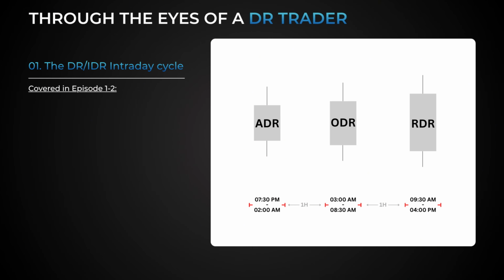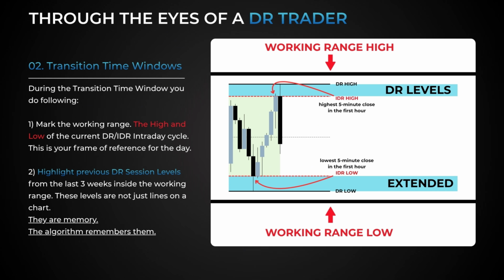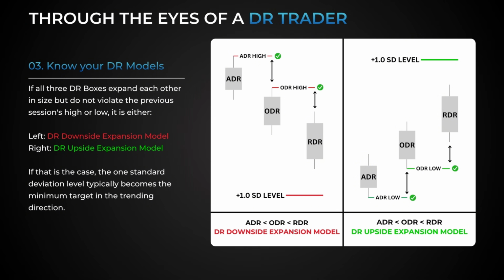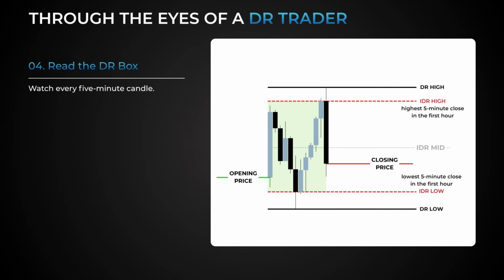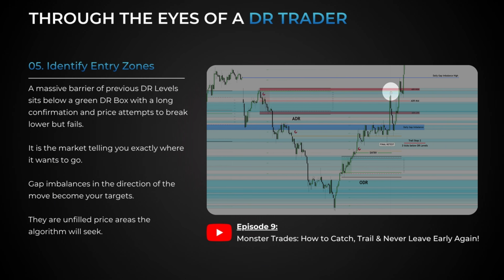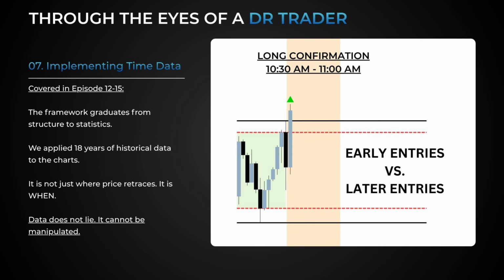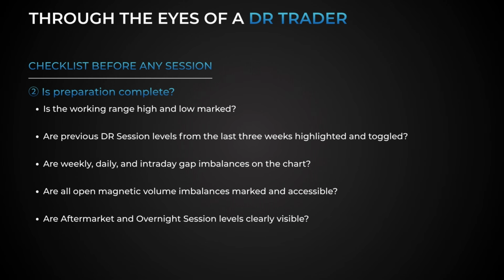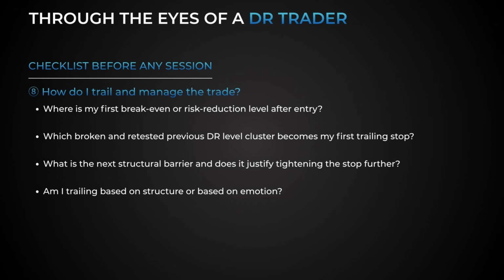The Entire DR Basics Trading Framework From Scratch (Episodes 1–15)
This is the complete DR (Defining Range) trading framework from the series "Through the eyes of a DR Trader". Every concept from Episodes 1 through 15 combined into one full video. You'll learn the core mechanics step by step: defining range and intraday defining range sessions,  standard deviation targets, confirmation rules, DR Models, etc.
Whether you're starting from zero or sharpening an existing edge, this walkthrough takes you from beginner to advanced in a single sitting.

🔵 Explore our cutting-edge TICK Grid Script for refined market analysis:
TICK Grid Script: